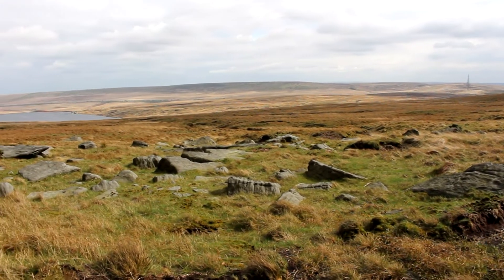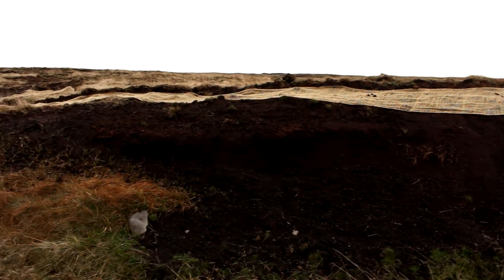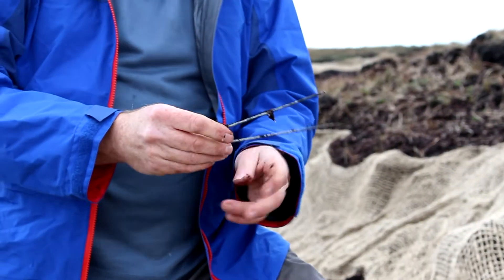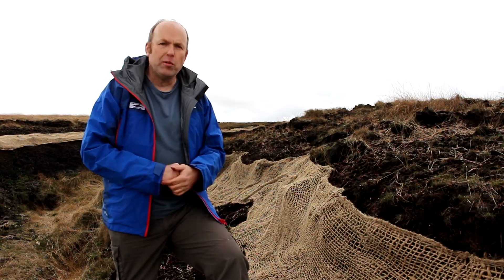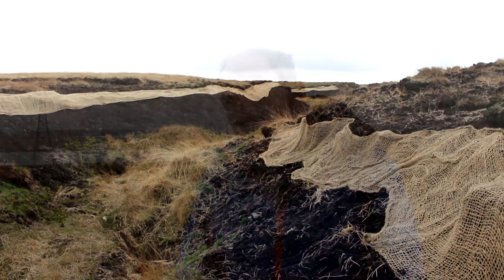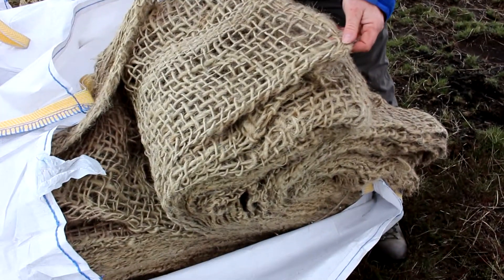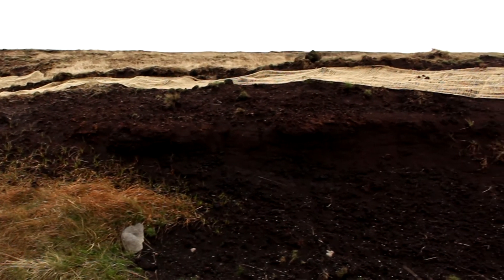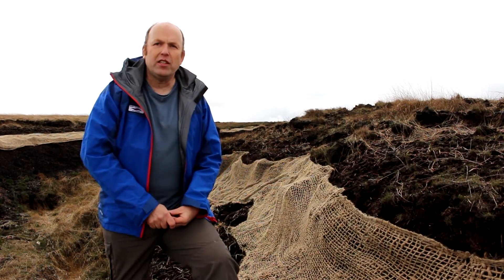Conservation techniques - stabilising bare peat with geotextiles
How we use geotextiles to protect bare peat from erosion.